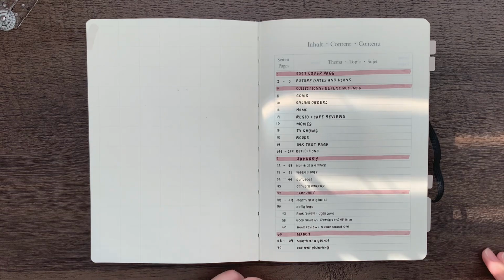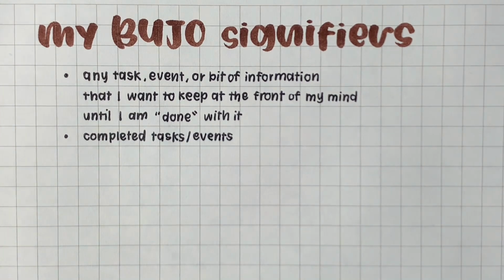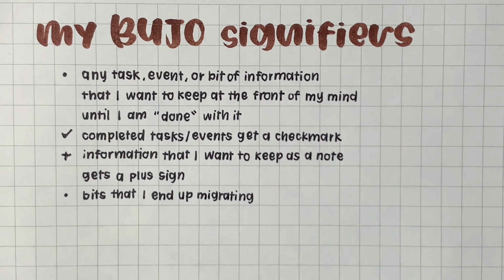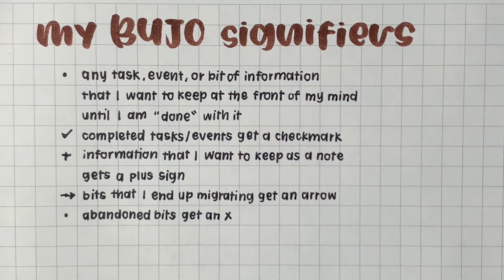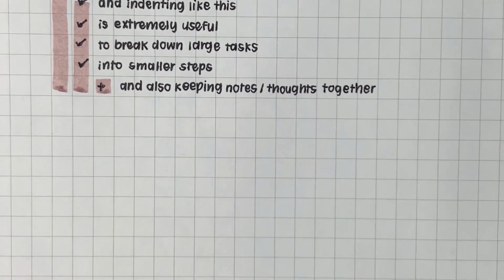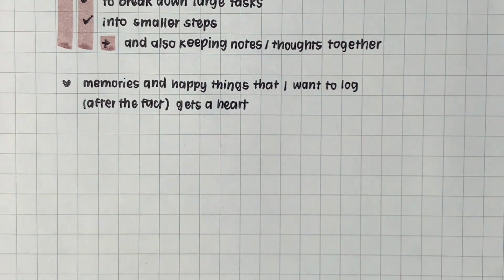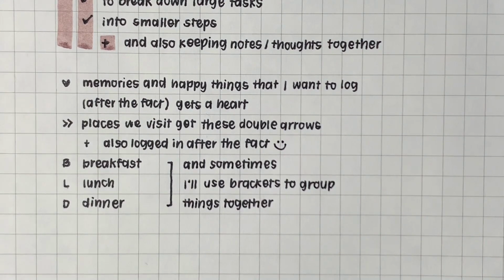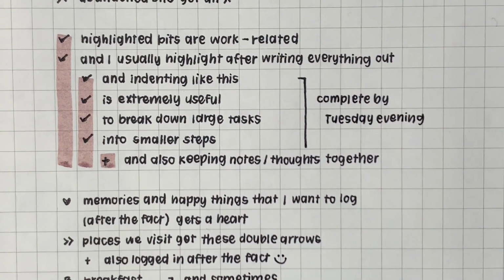March set up and how I use signifiers | Bullet Journal | Leuchtturm1917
Hello! I'm here with another video to explain the signifiers I use in my bullet journal!! I'm also showing you how I closed out February and set up March in here.. I hope you enjoy it :)

Etsy shop